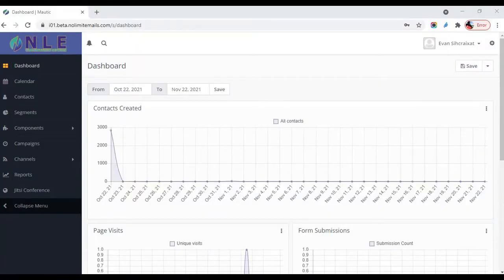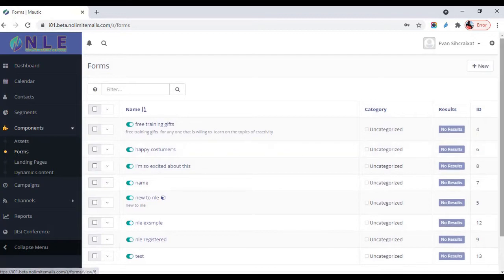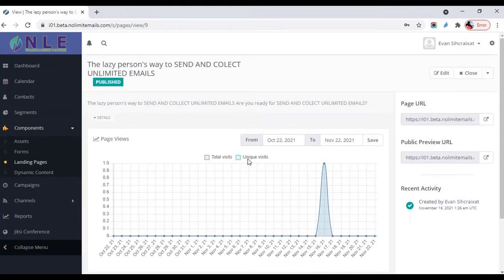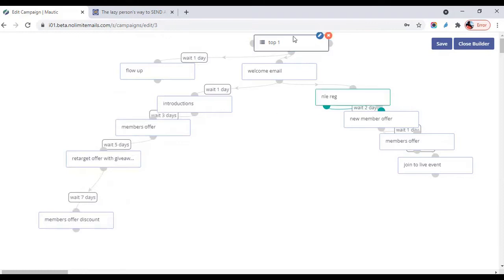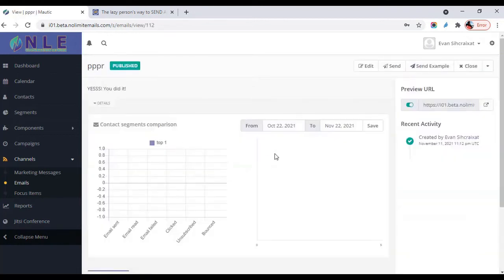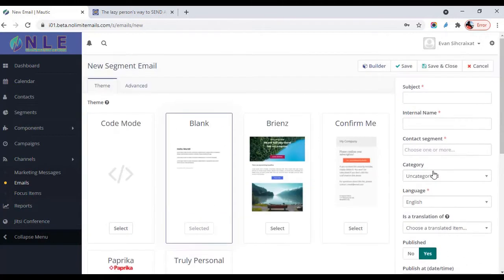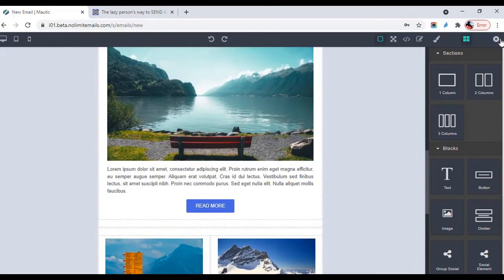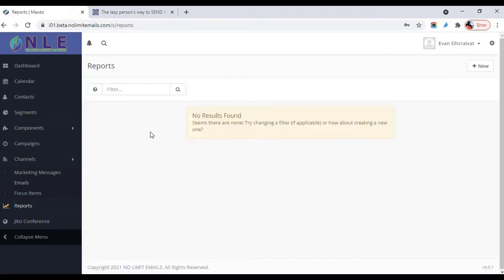New Tool that make email marketing easy | make money online | No limit email.